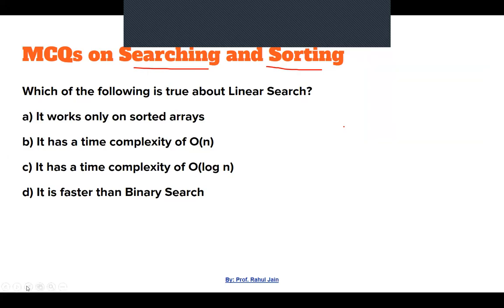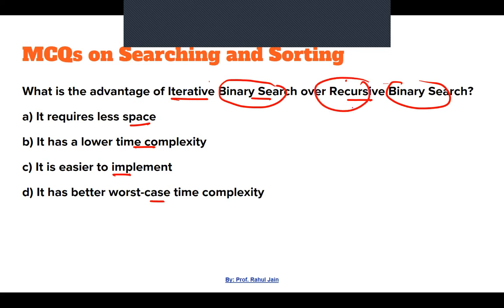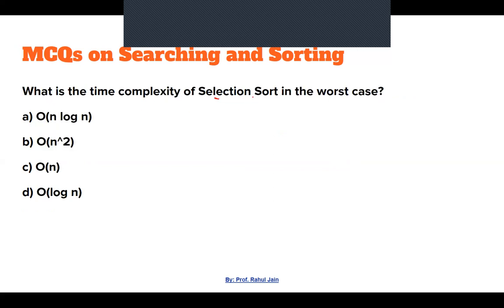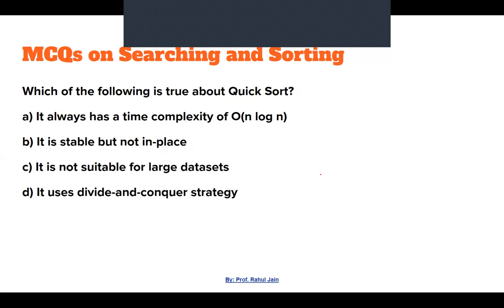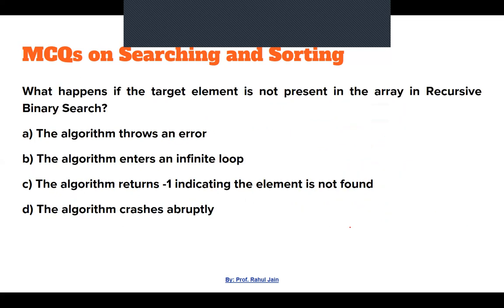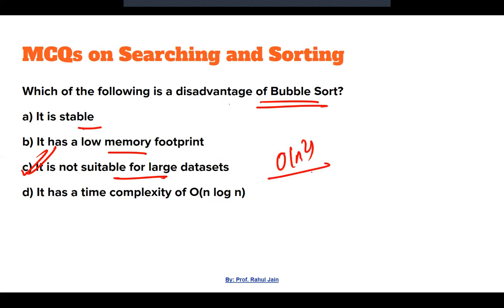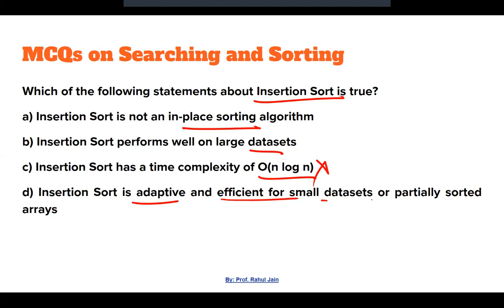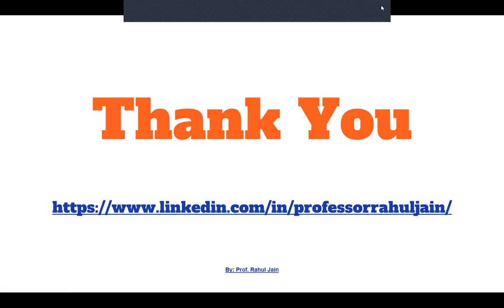Solved MCQs on Searching and Sorting Techniques | Data Structures